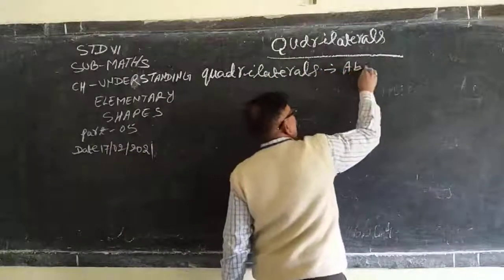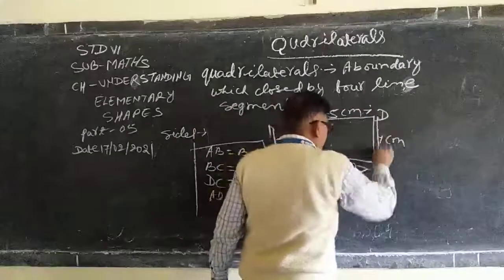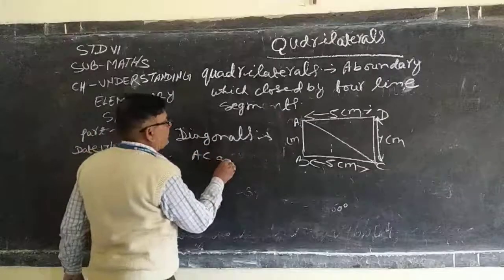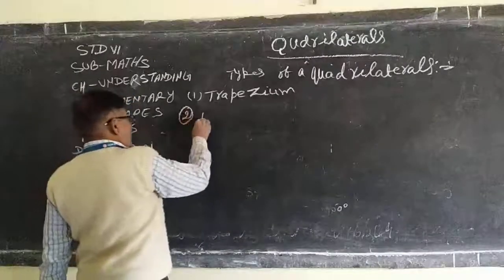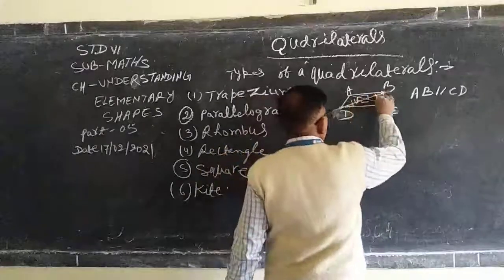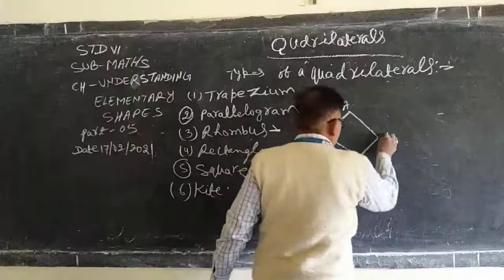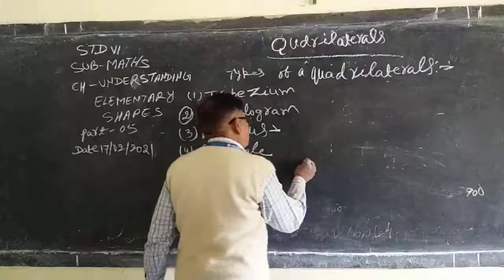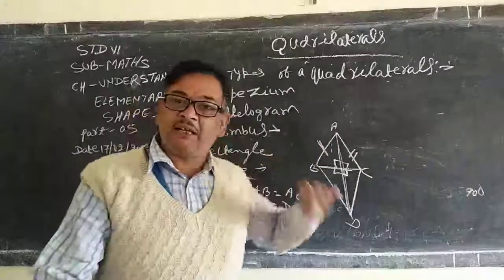17.02.2021, Mathematics, Std-6, Understanding Elementary Shapes, Part-05.